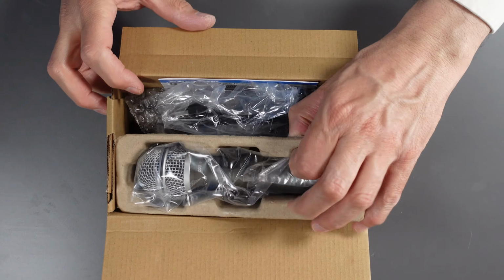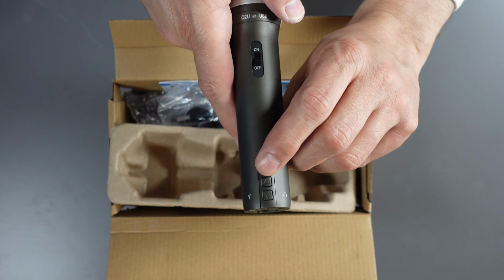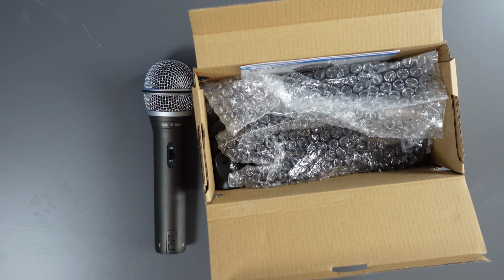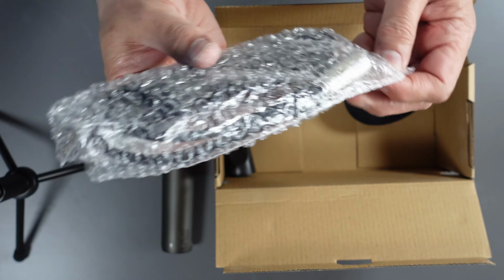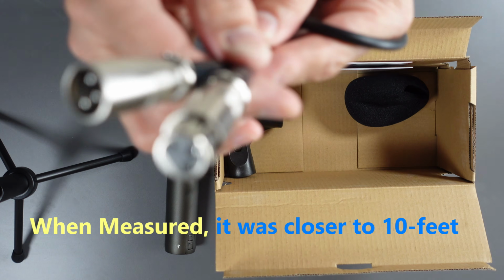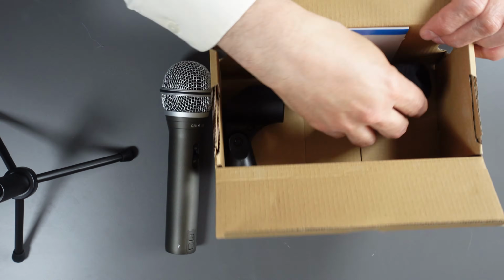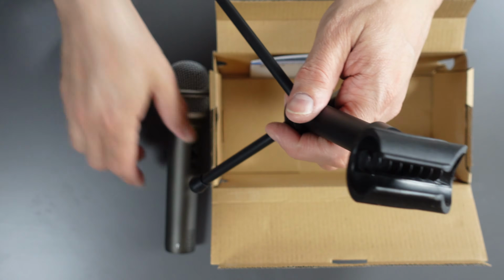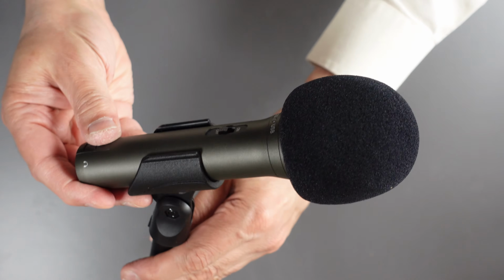Samson Q2U USB-XLR Dynamic Microphone - Opening, Setup, Comparison & Review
This video is a review of the Samson Q2U Dynamic Microphone, which can output through XLR or USB.  Included here is the Box Opening, Proper Setup, a  comparison sound test between its XLR and USB outputs, a comparison to a competitive product, and a general product review.

Note: I have NOT received any sponsorship or commission for using the products shown in this video.  In fact, the products shown in this video were purchased by PE4Doers.

    Samson Technologies Q2U USB/XLR Dynamic Microphone Recording and Podcasting Pack (Includes Mic Clip, Desktop Stand, Windscreen and Cables), silver

    Blue Yeti Nano Professional Condenser USB Microphone with Multiple Pickup Patterns & No-Latency Monitoring for Recording and Streaming on PC & Mac - Shadow Grey

    Zoom H4n Pro 4-Track Portable Recorder, All Black, Stereo Microphones, 2 XLR/ ¼“ Combo Inputs, Battery Powered, for Stereo/Multitrack Recording of Music, Audio for Video, and Podcasting

    Lavalier Microphone MAONO Rechargeable Omnidirectional Condenser Clip On Lapel Mic with LED Indicator for Recording, Interview, Vlogging, Voice Dictation, ASMR, Camera, DSLR, Smartphone, PC, AU-100R

    On-Stage ASWS58B5 Black Microphone Windscreens, 5 Pack